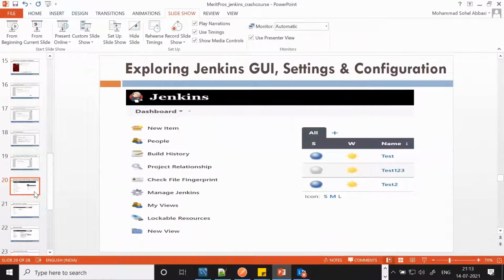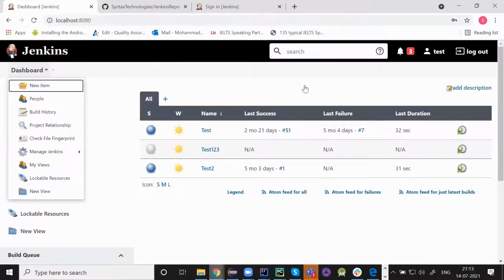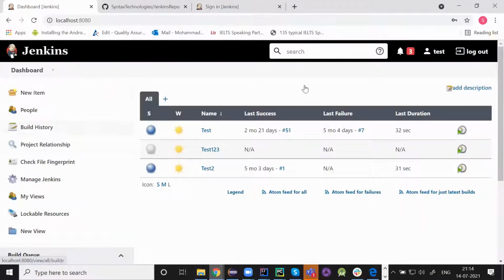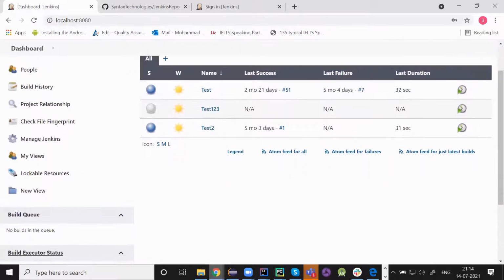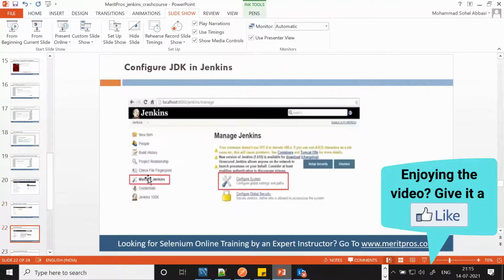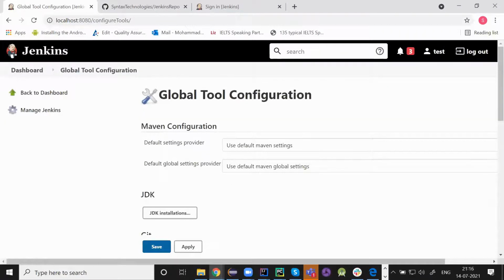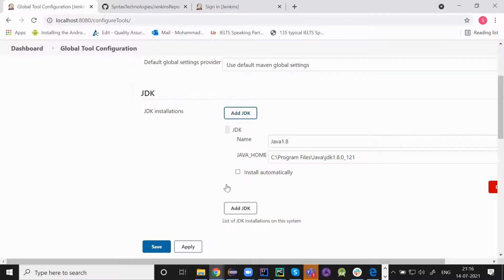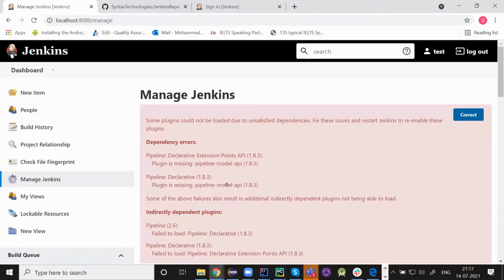Exploring Jenkins GUI Settings | Jenkins Configuration | Jenkins Tutorial For Beginners #5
Exploring Jenkins GUI Settings, Jenkins  Configurations are the main topics covered in this video.

Exploring Jenkins GUI
Exploring Jenkins settings
Jenkins configuration